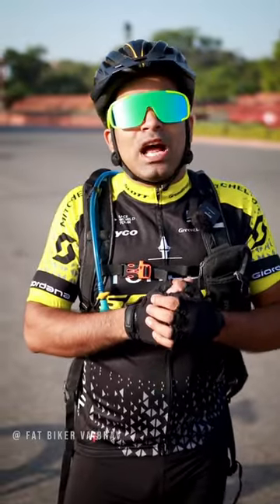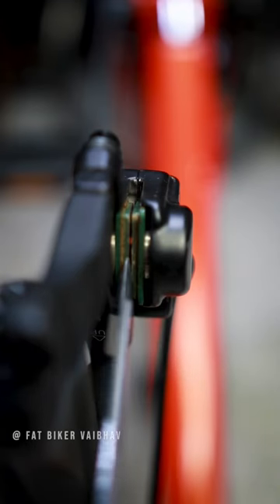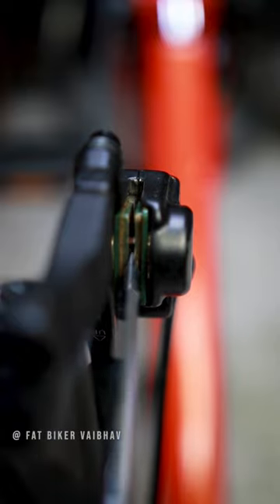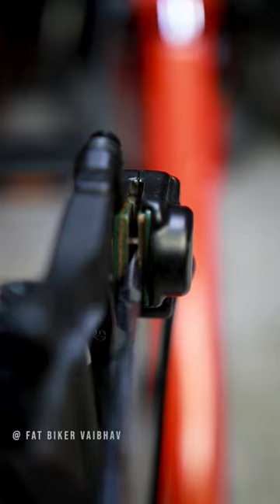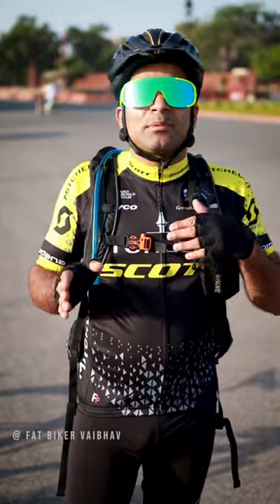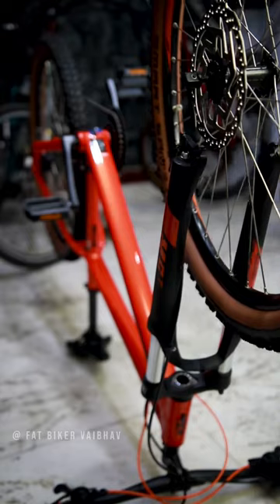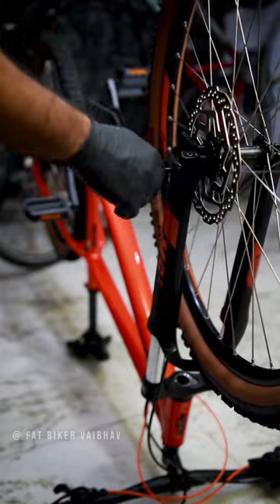How to solve Hydraulic Brake issue in Bicycle